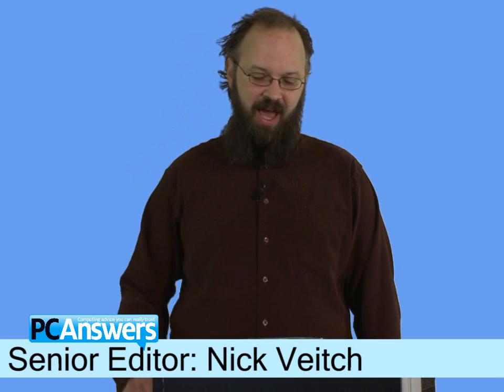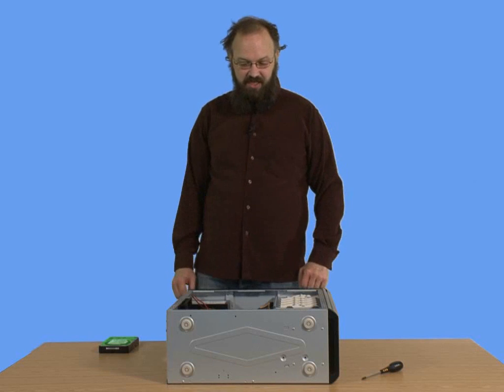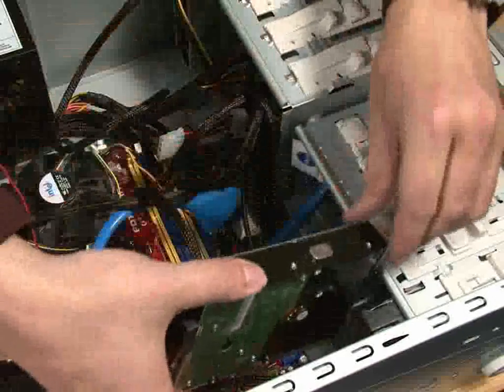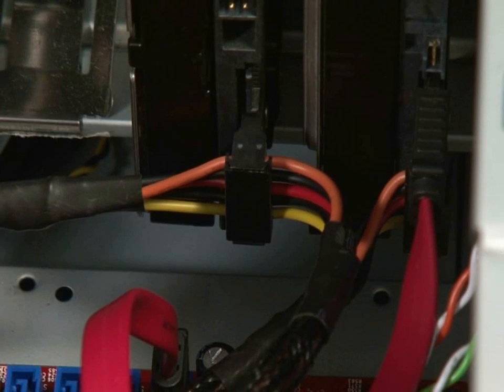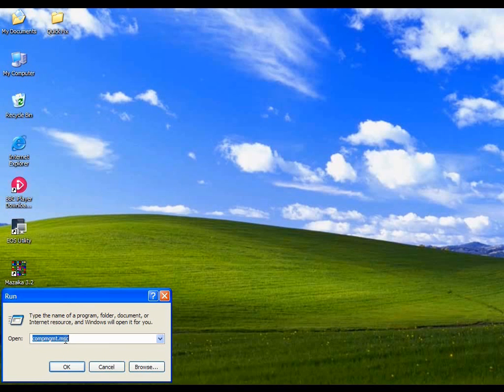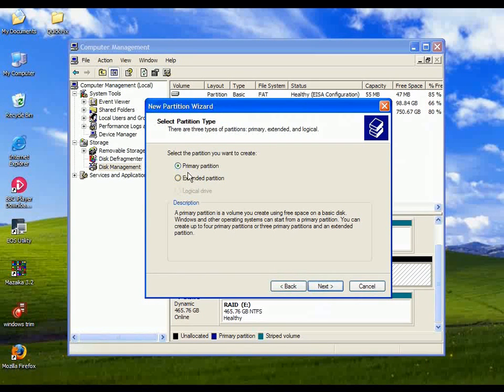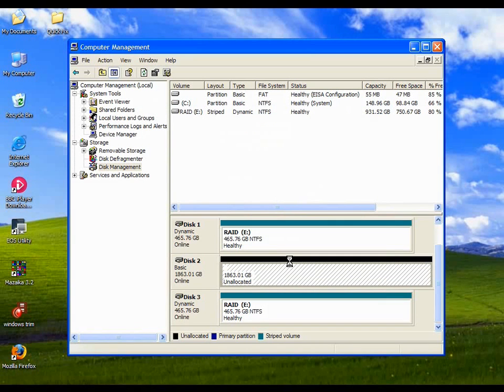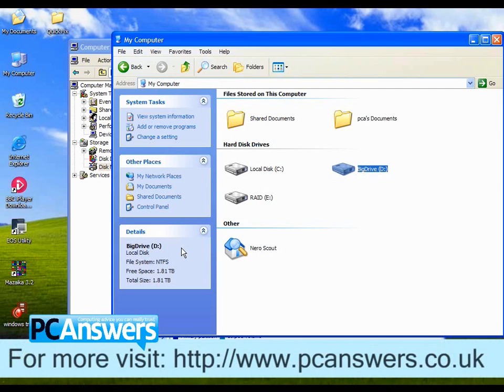Install a new larger Hard Drive and format it with ease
Senior Editor Nick Veitch shows you how to install a new hard drive in your PC and how to format it so it's ready to use. Using a Western Digital 2Tb hard drive he explains anti static procedures and what to bear in mind when installing a new drive.